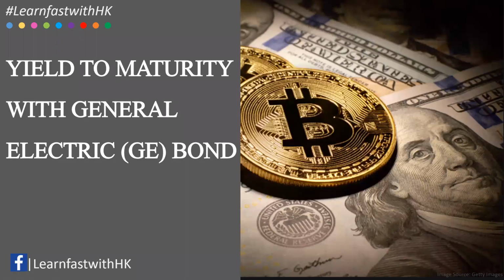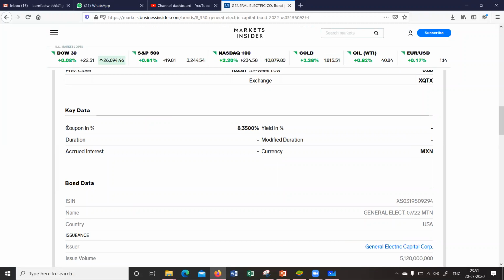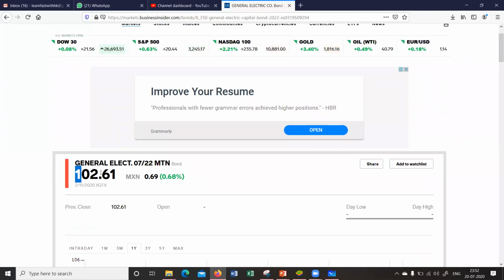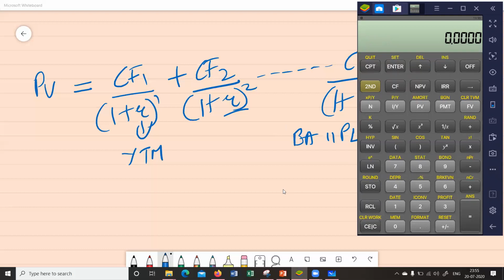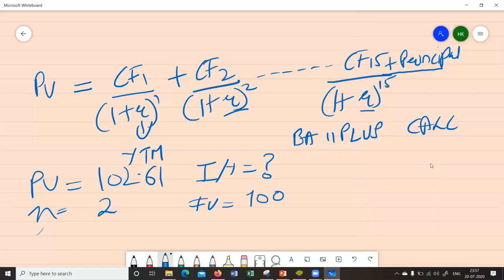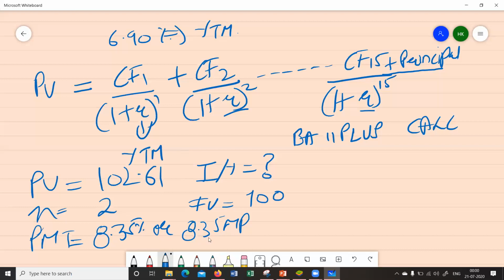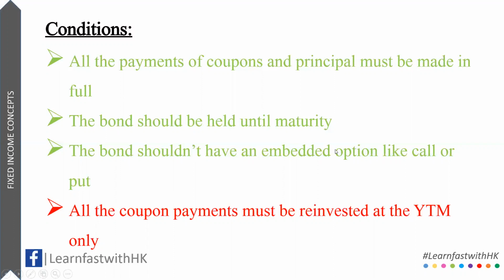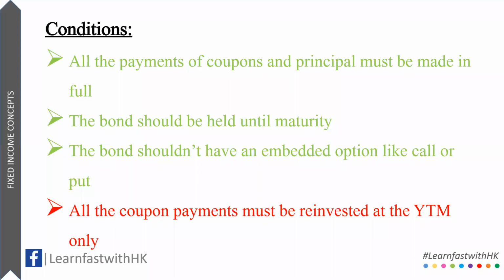YIELD TO MATURITY WITH REAL LIFE EXAMPLES | GENERAL ELECTRIC BOND TRADING IN THE MARKET | CFA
THIS VIDEO TAKES YOU THROUGH YIELD TO MATURITY OR YTM BY TAKING A REAL LIFE EXAMPLE OF A COMPANY.